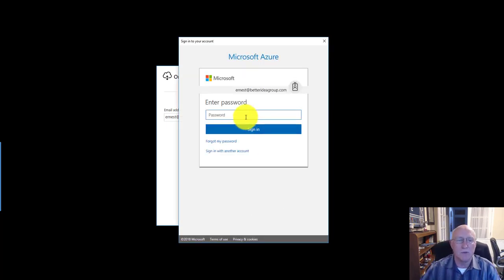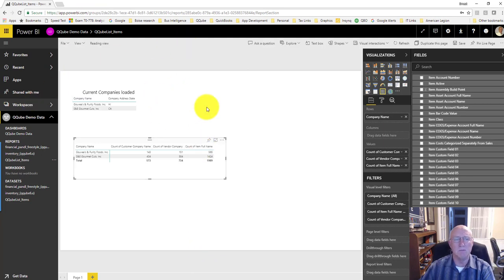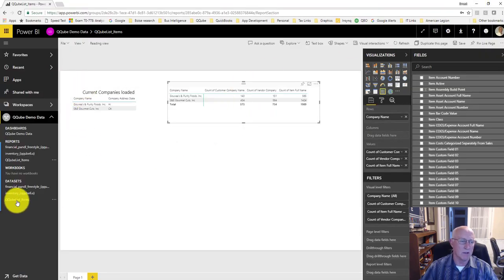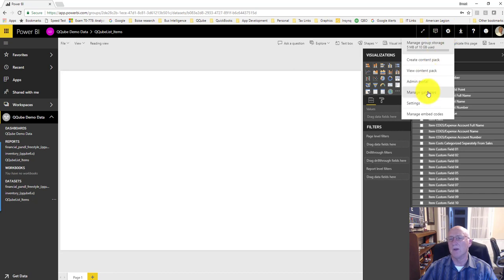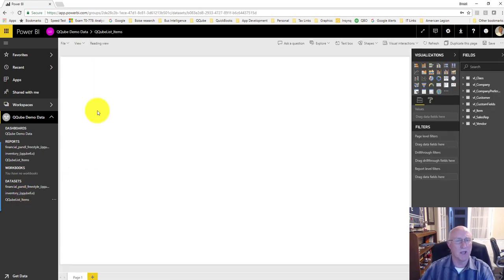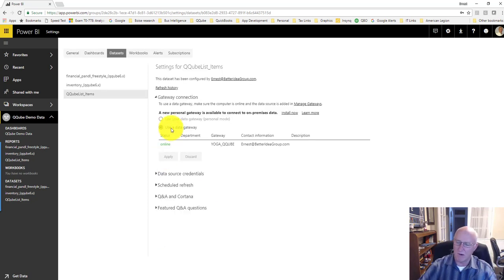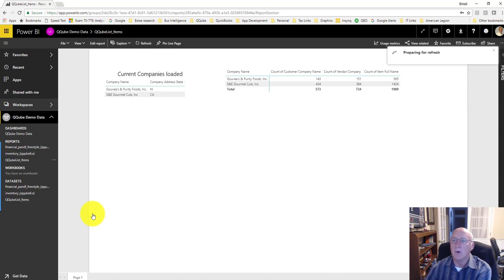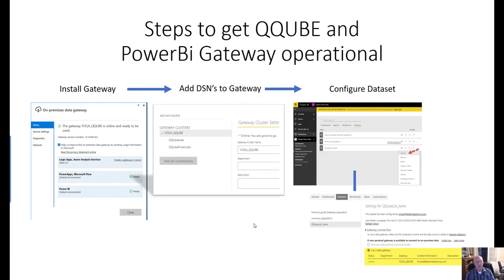PowerBi Gateway Configuration for QQube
In this walkthru we show how to configure the Power BI gateway for QQUBE.

FAQ:
What is the password?

Answer: These are standard for everyone in the QQube product so on the PowerBI Website,
Username: the DSN name e.g. QQube Financials
Password: the word after QQube. e.g.  Financials